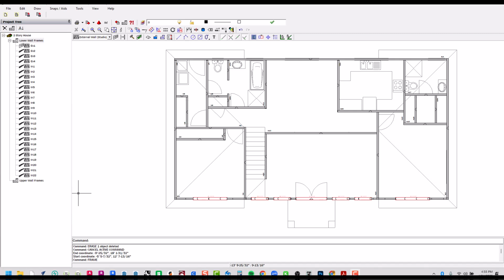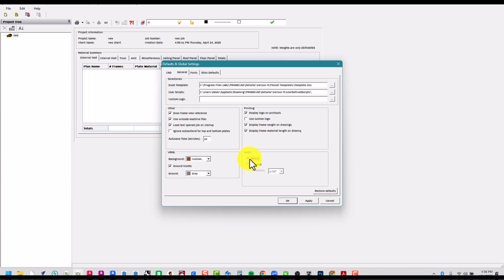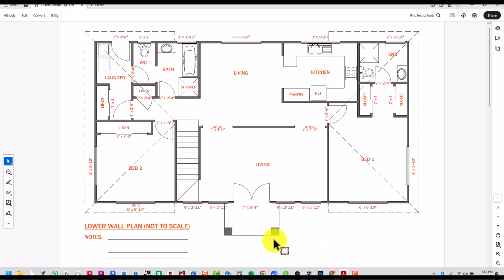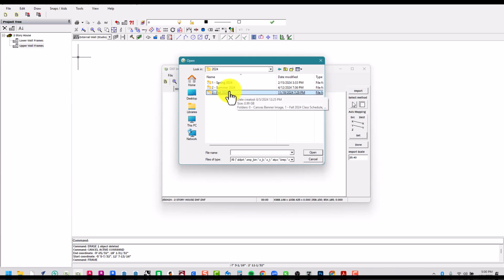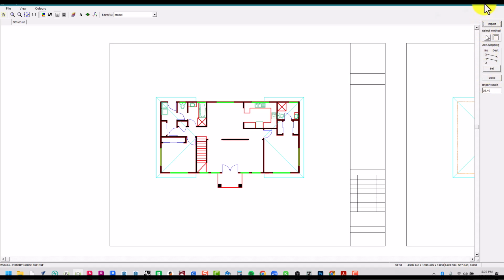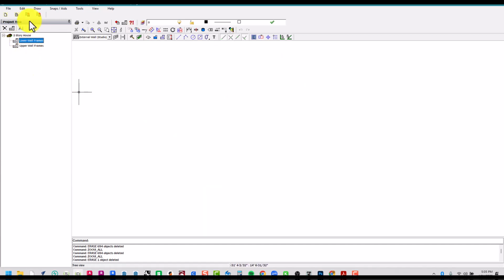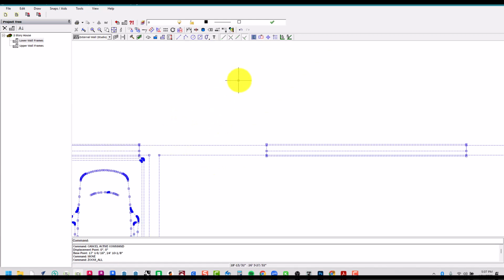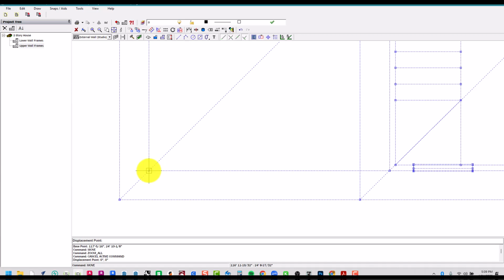19.0 Project Settings and DWG Import